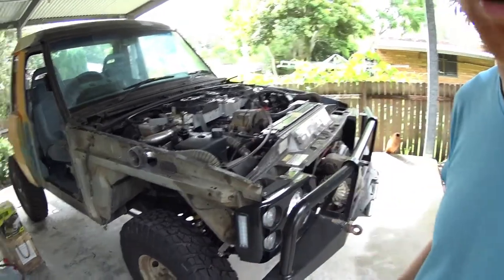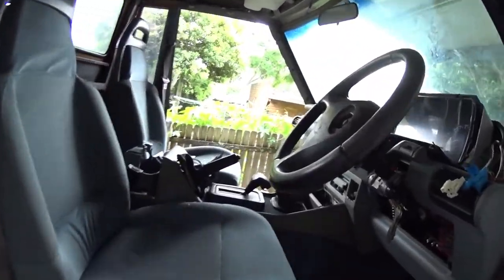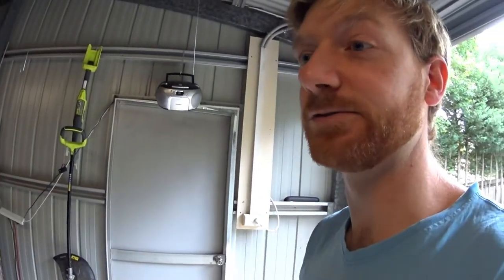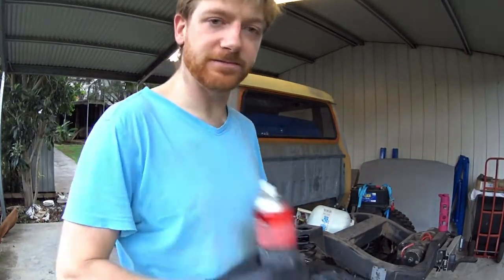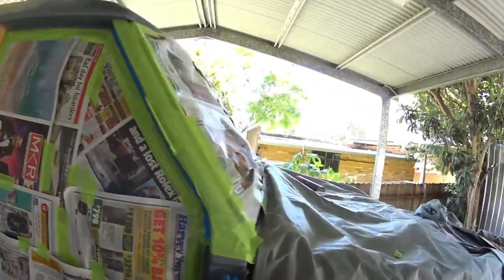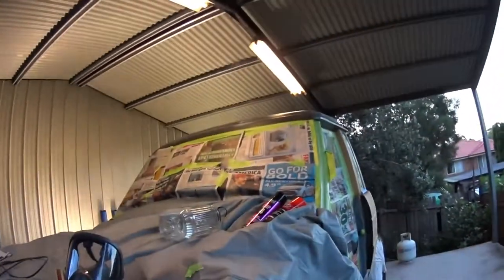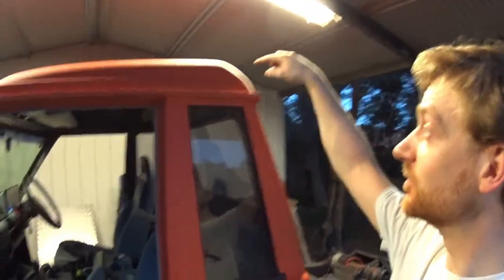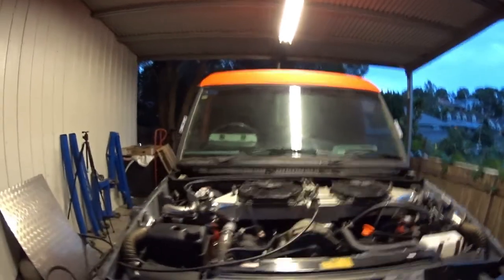Land Rover Twin Turbo V8 Ute Project - Painting Part 1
10 years since the project started, I finally reached the stage of painting the car. I chose to use a bed liner product called Raptor Liner. Here I share how I went about coating the car with this product.

Video is a little long, but at the same time, hope you enjoy it or find it informative :)